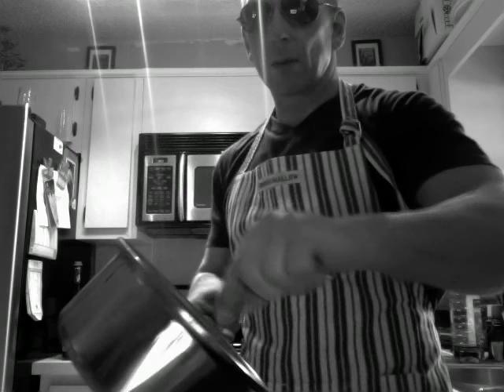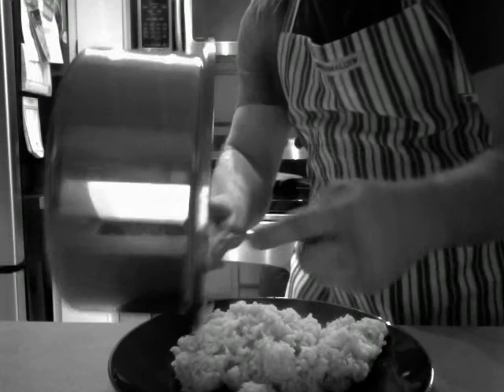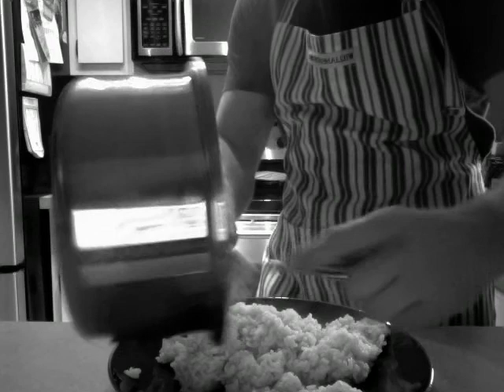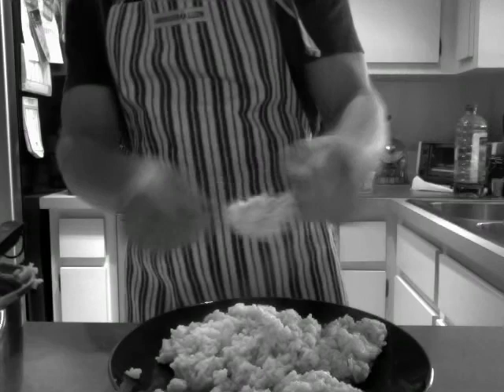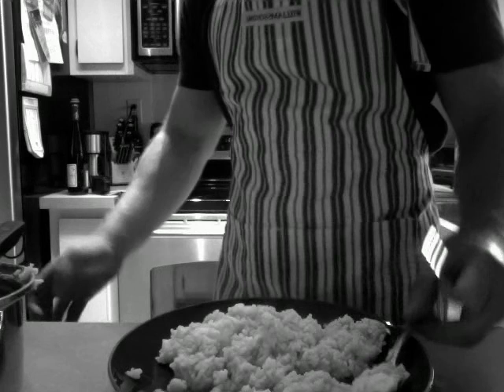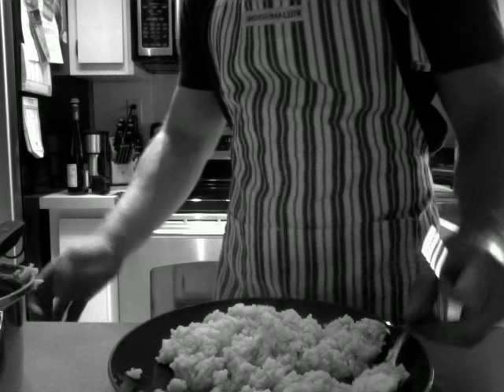On Culinary Skills (White Rice Video IV) - The Conclusion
Chillbear completes his instruction of white rice preparation. Welcome to all of his Asian fans and apron fetish enthusiasts!